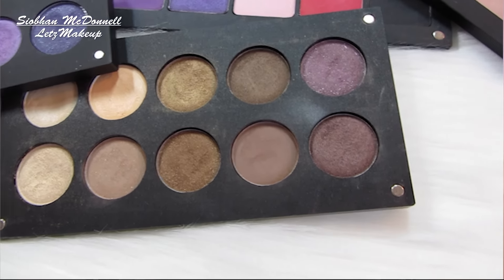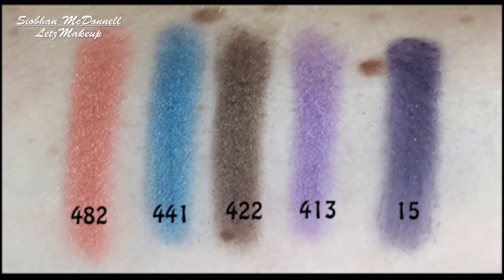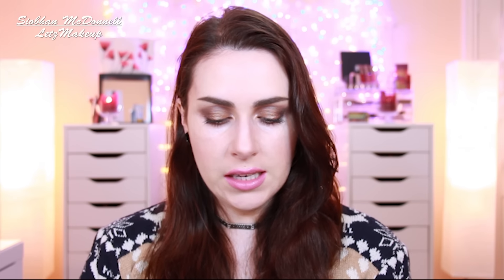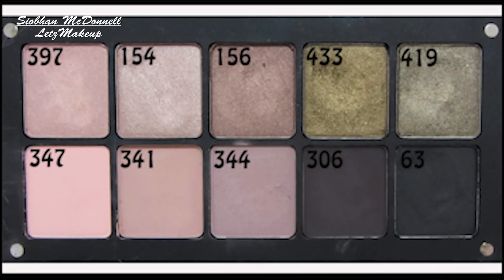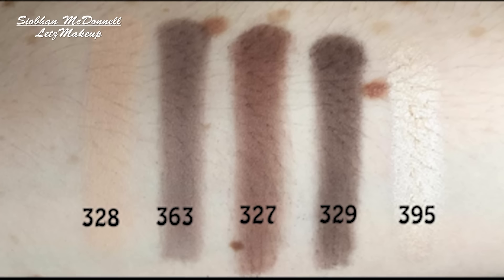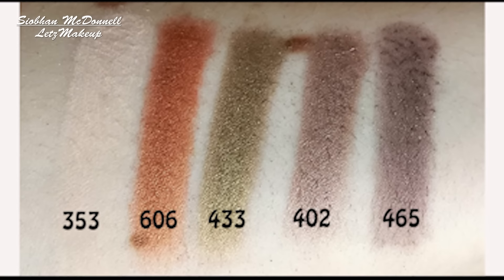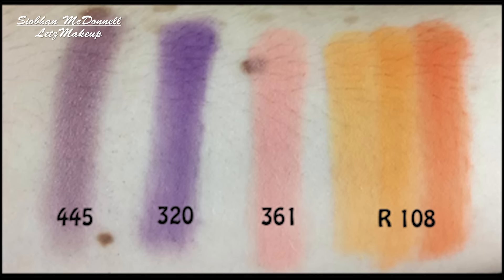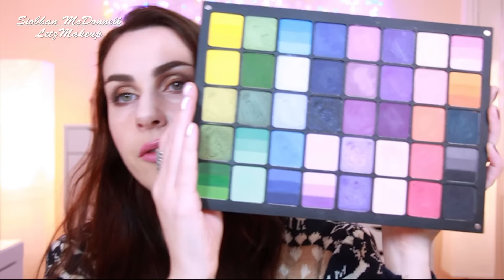Inglot SWATCH Fest! 105 EyeShadow Swatches.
The long-awaited Inglot swatch video, I swatched and photographed all 105 of my growing Inglot eyeshadow collection!! The aim is to get my hands on all of them :P
PLEASE NOTE; The numbers listed in the first 5 pan round palette are in reverse order by mistake!
So the correct number in correct order are; 15 (Orange), 413 (turquoise), 422 (bronze), 441 (purple), 482 (Navy).
EDIT;  Just watching this back now and I have no idea why the pictures are blurry:( It looked perfect during editing and I only have these pictures. Will try and re-edit but not sure if it'll help! Better not to watch on too big of a screen :P

Song; Molecular Mood 4'
Composer; Gunnar Johnsén

ShivLetzMakeup

Periscope...
Siobhán McDonnell
(LetzMakeup)

Website (Makeup) .

Camera I film with:
Canon EOS 700D (Rebel T5i) :

(Affliate links)

Siobhán.
xx